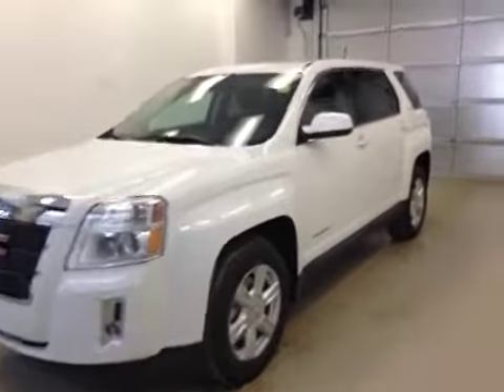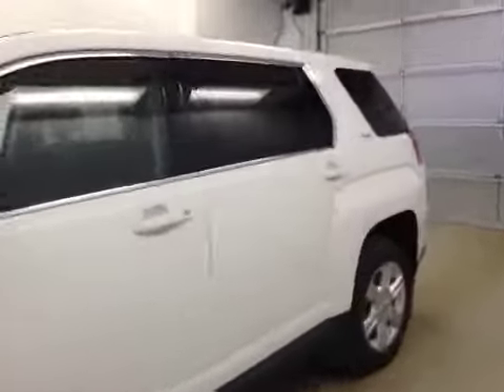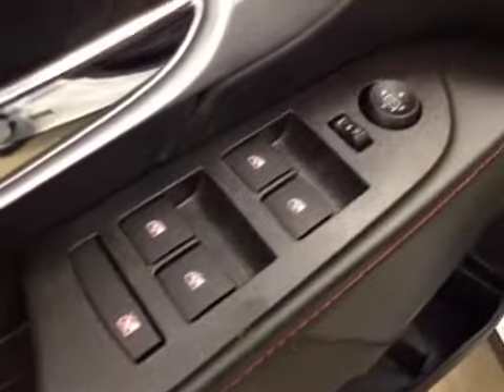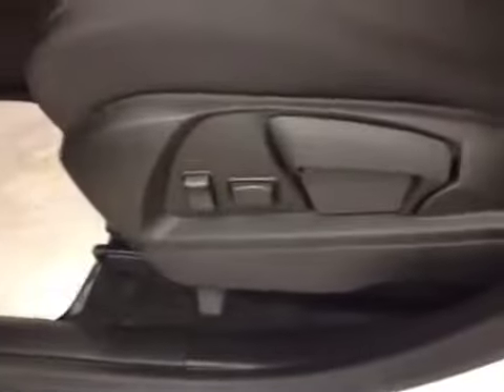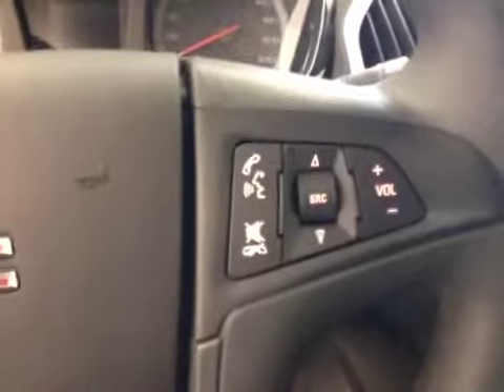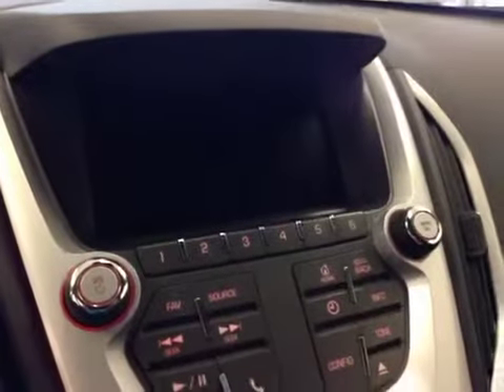2015 GMC Terrain AWD 4dr SLE w/SLE-1 | Davis GM Lethbridge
This is a 2015 GMC Terrain AWD 4dr SLE w/SLE-1 with 6-Speed A/T transmission White[GAZ,Summit White] color and Jet Black interior color.  This video is recorded and uploaded by cDemo Mobile Inspector